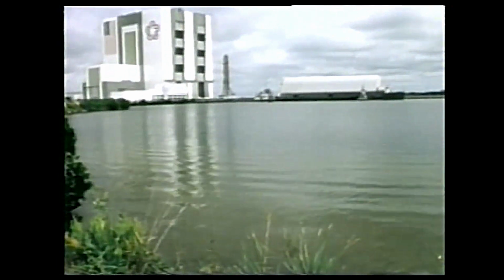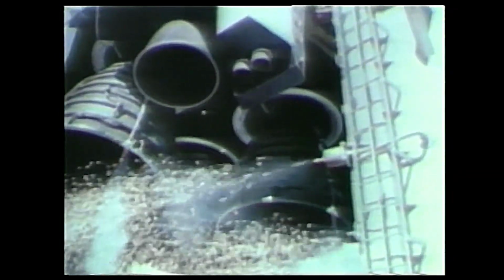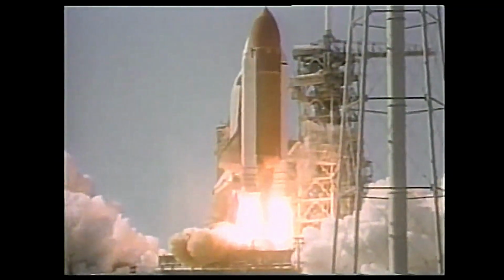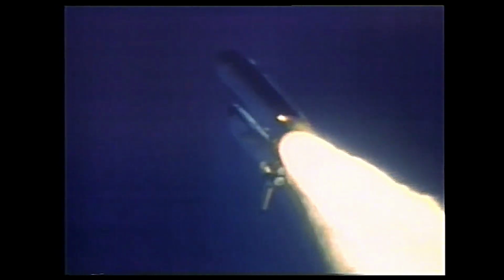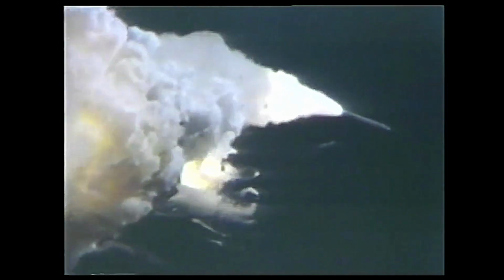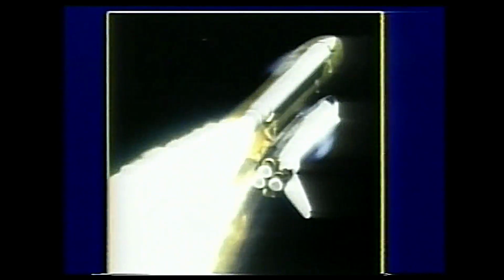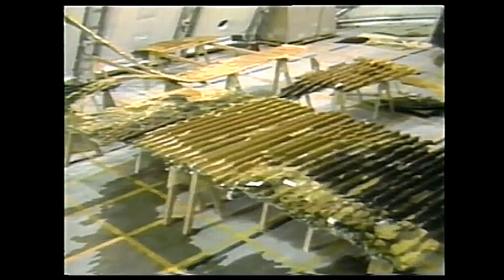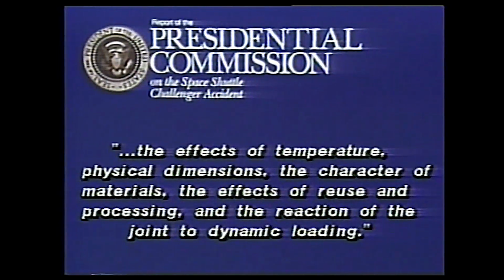Space Shuttle Challenger Accident Investigation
Space Shuttle Challenger

Investigation Videos
NASA STI. 1986.